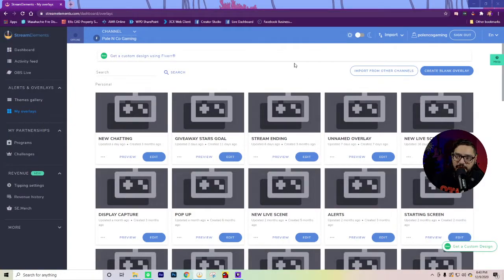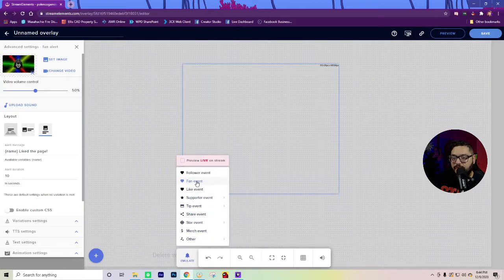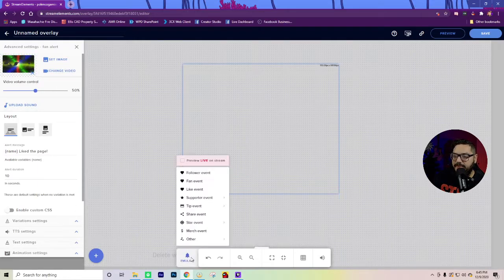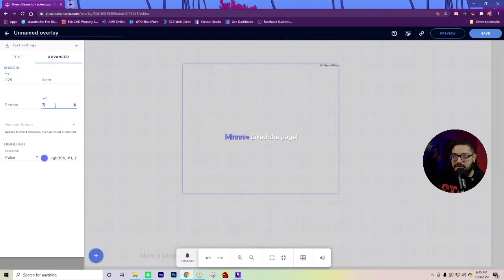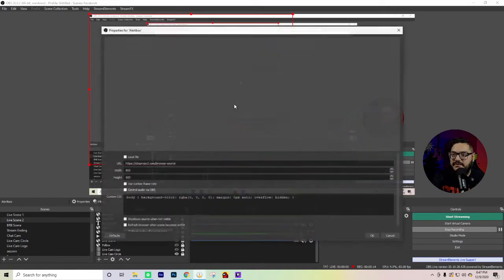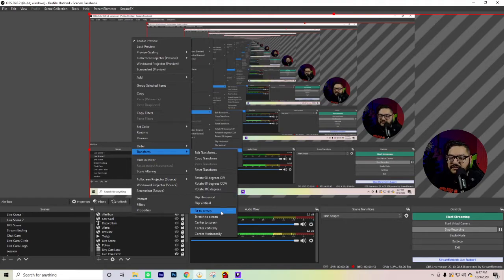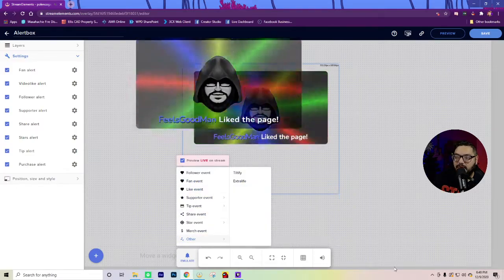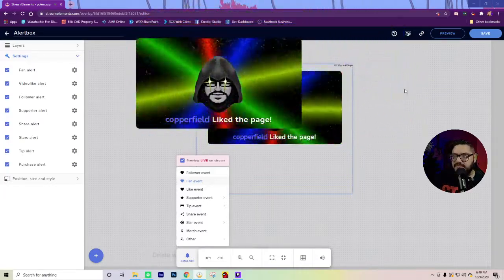How to Set Up the Perfect Stream Elements Alerts in Seconds!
So. You got some new alerts? Are you struggling to set them up? I'm here to help you get them all set up in Stream Elements!

I stream multiple days a week(Schedule set at the beginning of each week)